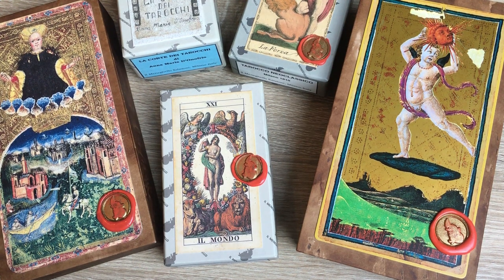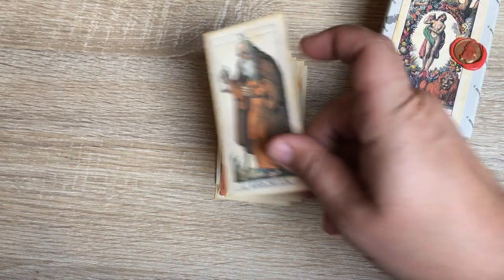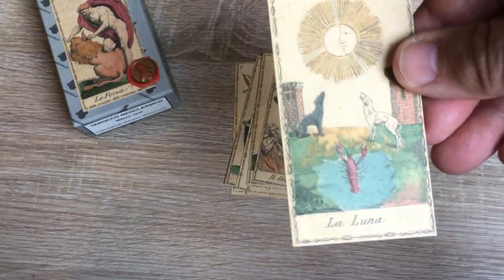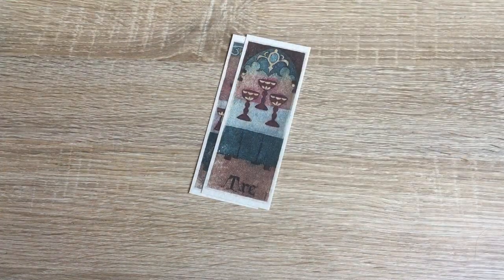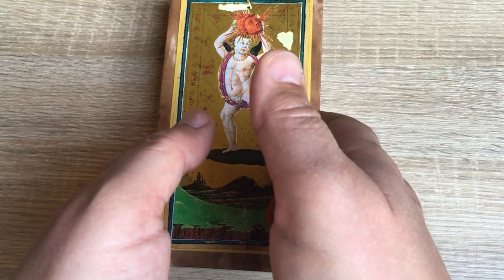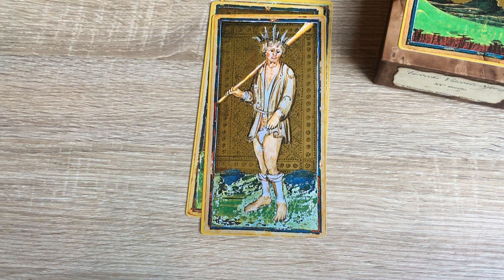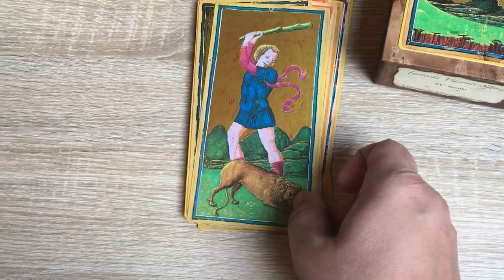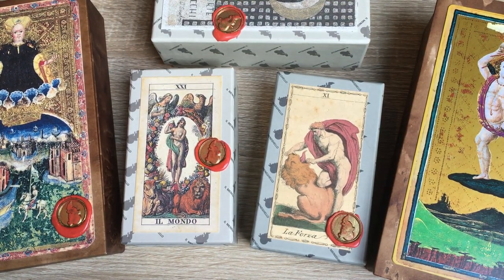My Il Meneghello Collection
My collection of Il Meneghello Tarot decks, including the Visconti Sforza, the Visconti Modrone (Cary-Yale), the Neoclassico, the Corte dei Tarocchi, and the Soprafino.